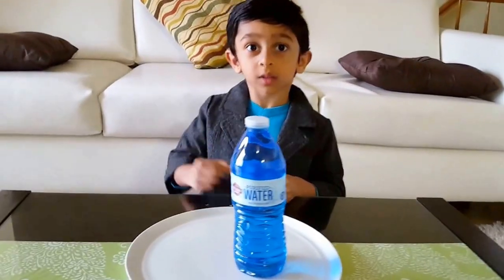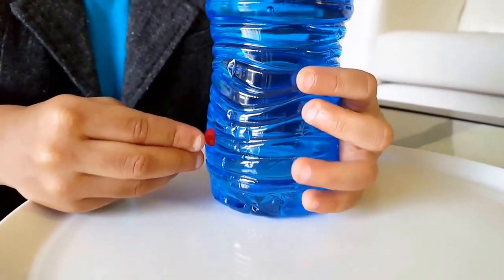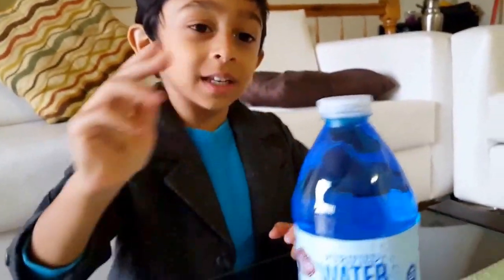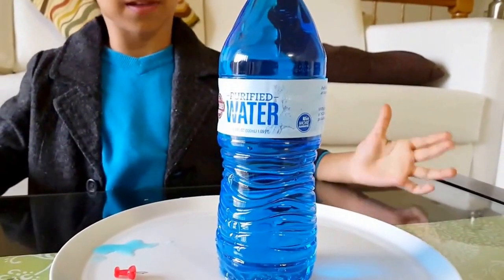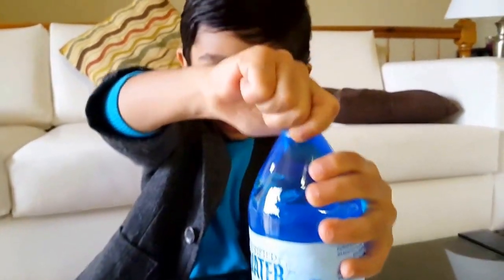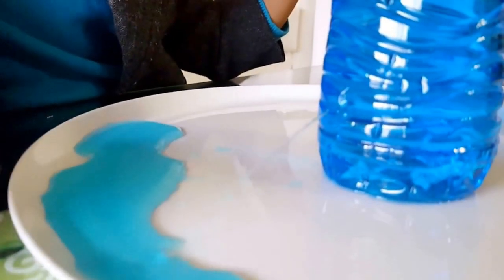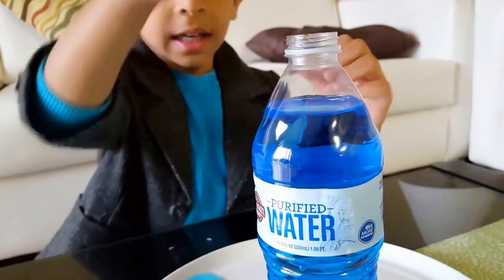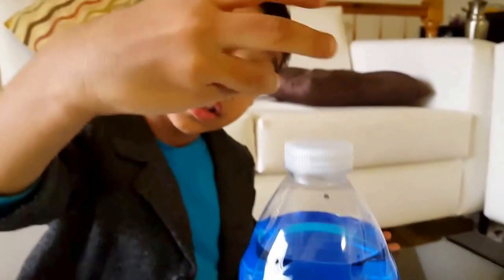Science Experiment to observe Air pressure.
A simple and easy science experiment to understand Air pressure around us explained by 3 year kid.